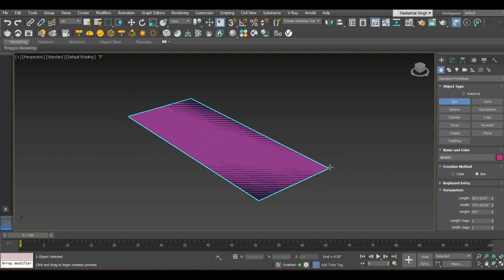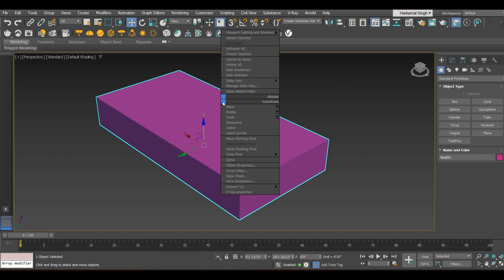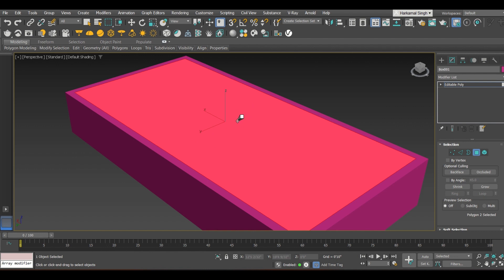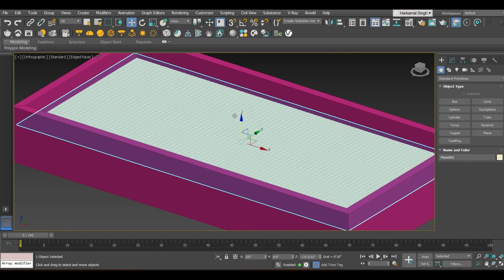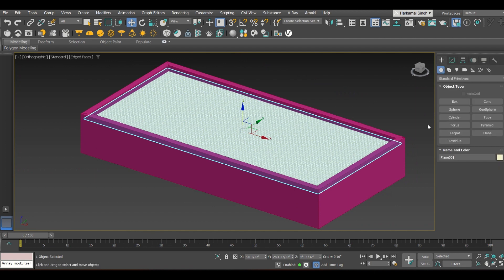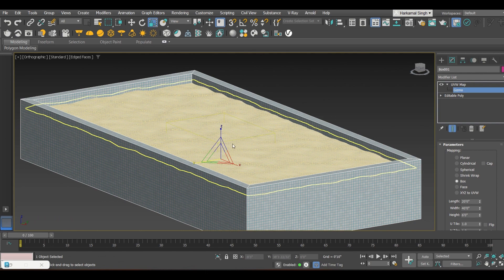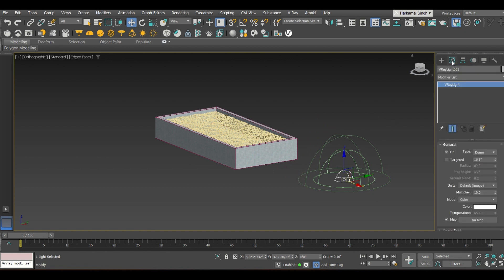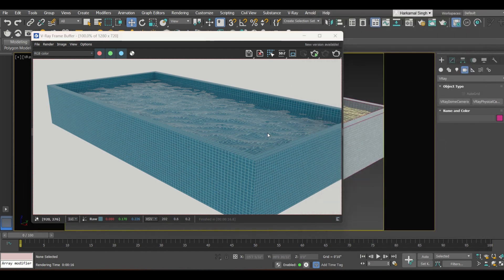How to make Swimming pool water effect in 3ds max and Vray | Basic easy steps | Noise command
In this Video very easy steps has been conducted to execute the commands of Swimming pool water effect using noise command and giving water preset to the plane used for water effect